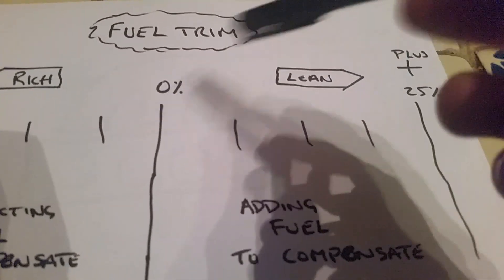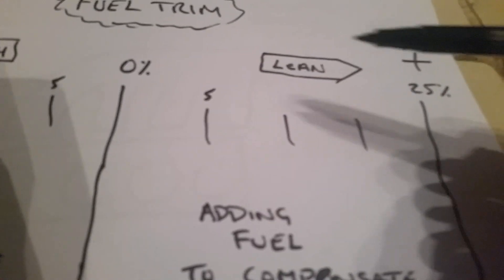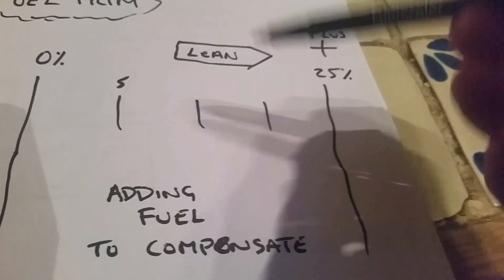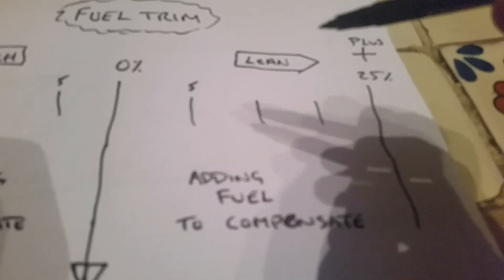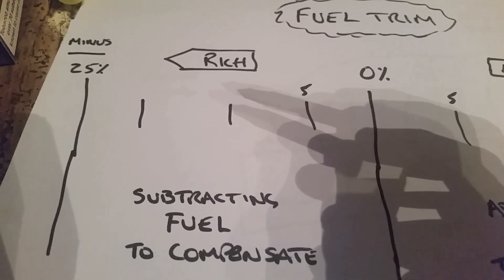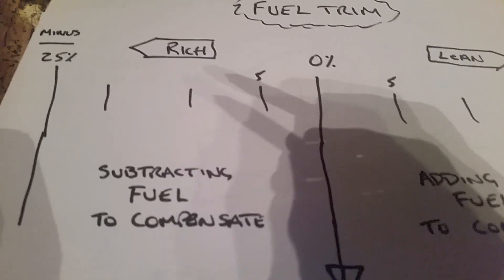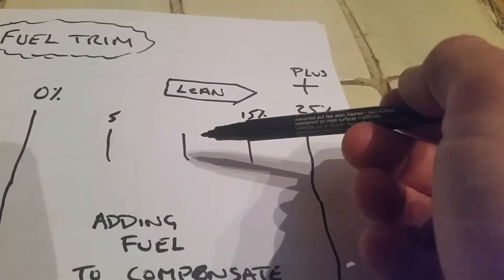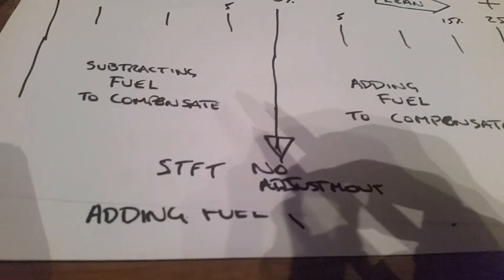Understanding fuel trim data. P0171. STFT. Honda civic type r